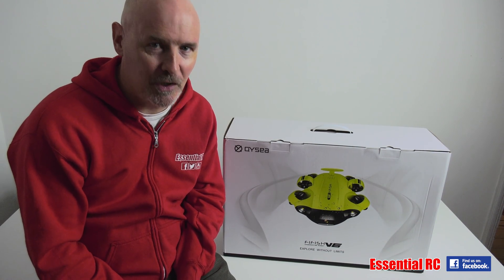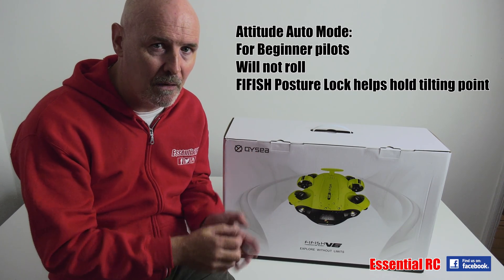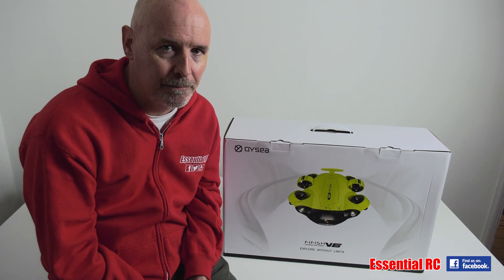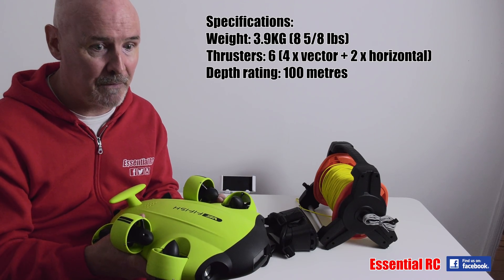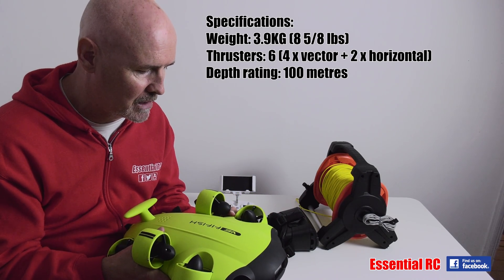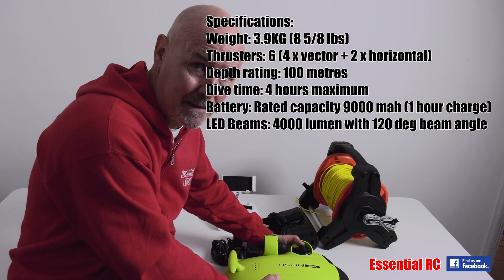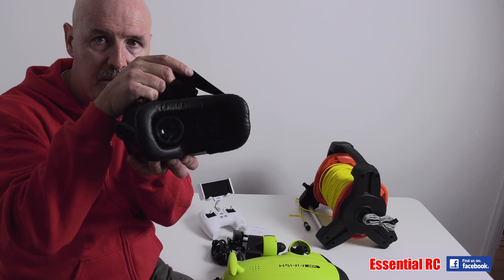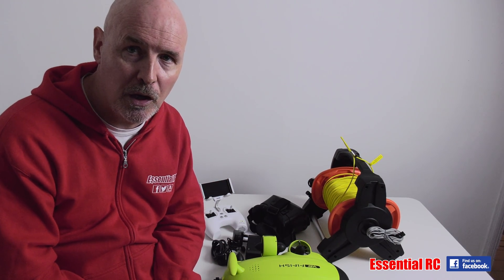QYSEA FIFISH V6 Underwater DRONE with 4K VIDEO CAMERA FPV/VR: ESSENTIAL RC DRIVE TEST PART 1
FIFISH V6 is the latest flagship model from QYSEA Technology Co., Ltd. The FIFISH is an unmanned underwater vehicle (UUV) dedicated to providing a truly professional underwater drone for film enthusiasts and sports maniacs alike in their ocean explorations and quests. Most importantly, QYSEA is focused on bringing for the public a greater ability to connect with the underwater world along with its inhabitants and ecosystems, as well as generate greater awareness on various ocean-related issues and topics.

In this video we unbox the FIFISH V6 and explore it's features,  drive and control system. Our next video will show our first underwater adventure !